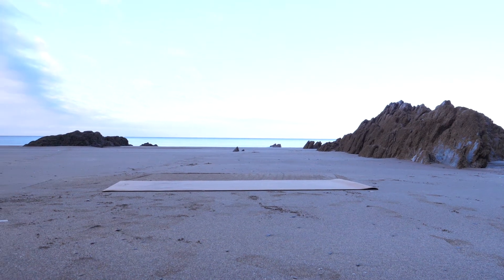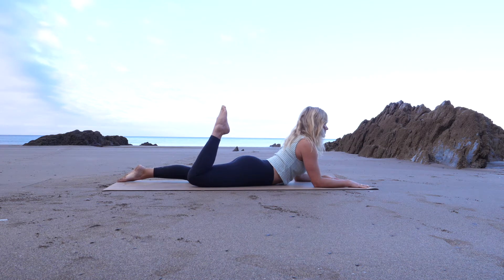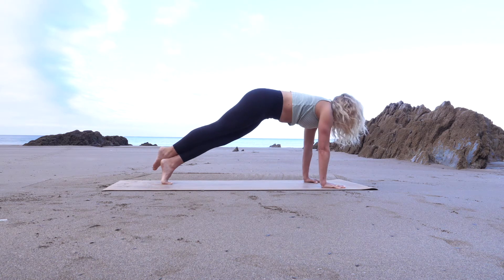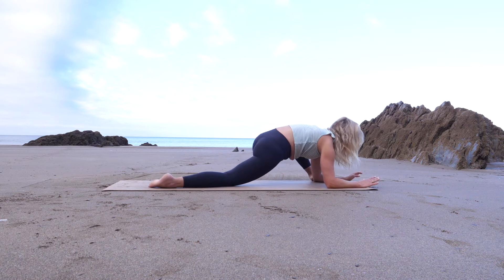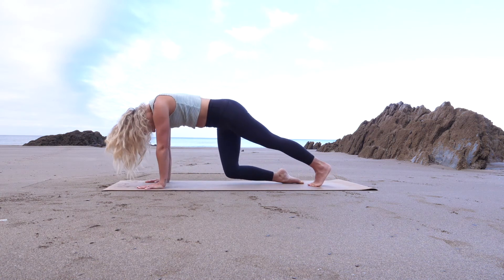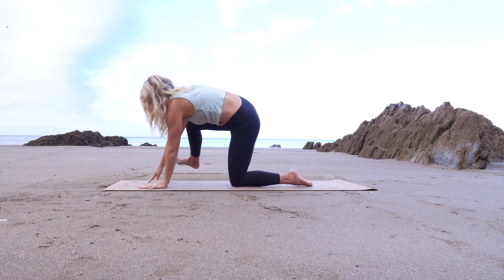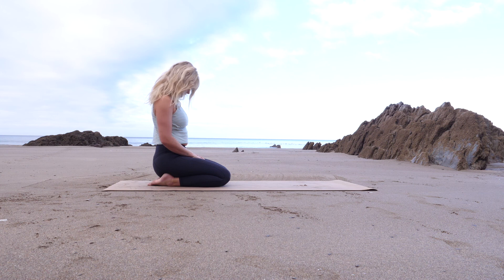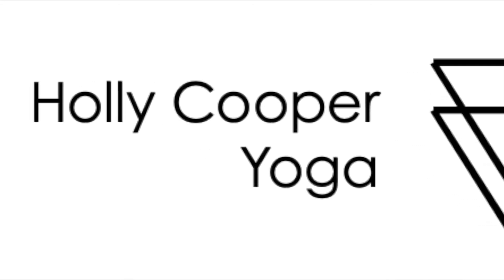Wake Up Your Body with Morning Dynamic Yoga Flow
Start your day with a boost of energy and vitality with this morning dynamic yoga flow! This wake-up yoga routine is designed to help you shake off sleep and increase your energy levels, setting you up for a fantastic day ahead. By incorporating dynamic yoga poses and flows, you'll be able to stimulate your body and mind, preparing yourself for a day filled with wellness and positivity. Regular practice of this morning yoga flow will help you develop a greater sense of flexibility, strength, and balance, leaving you feeling more refreshed and revitalized. So why not rise and shine with this dynamic yoga practice and start your wellness journey today?